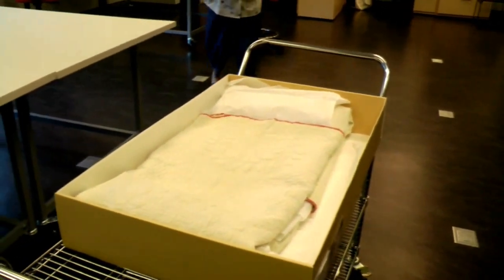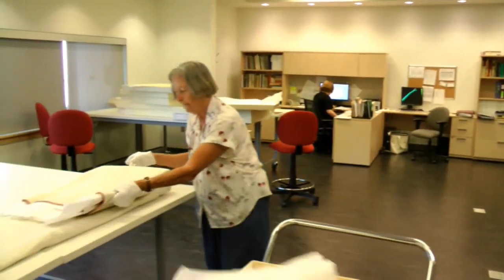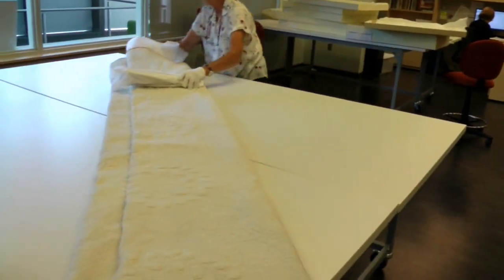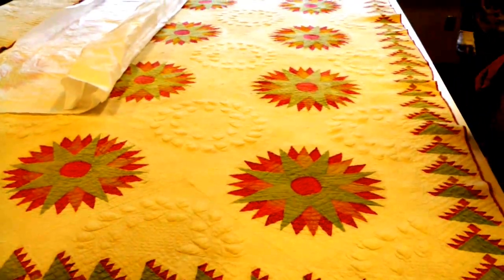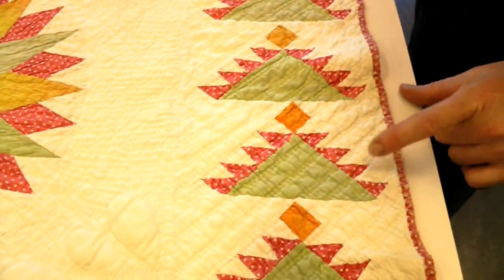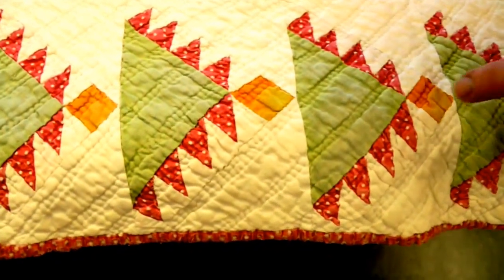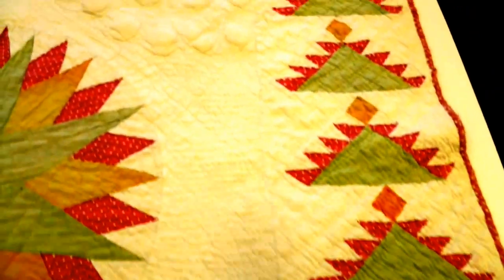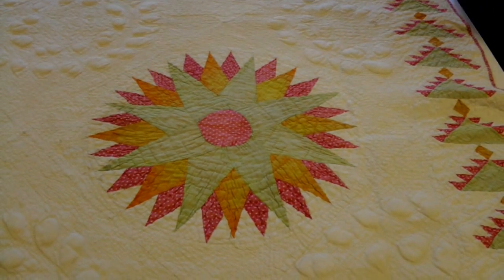Quilt Museum's First Quilt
Actually they got 1000 from Ardis James, but this was her first quilt.